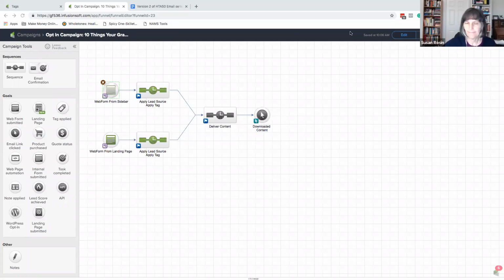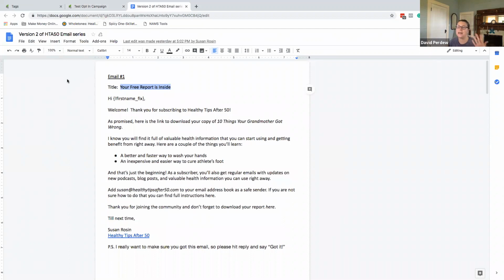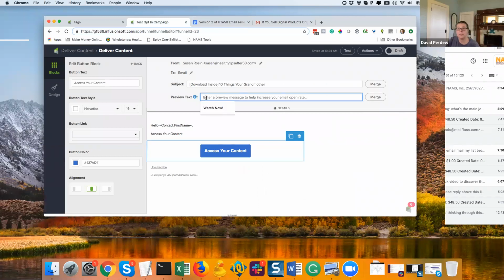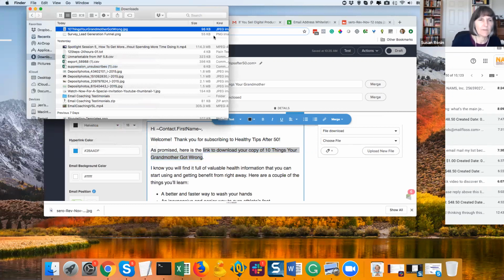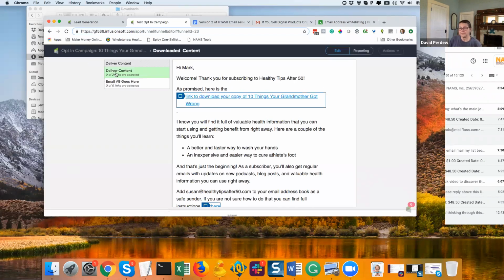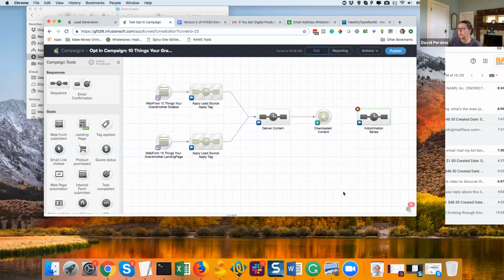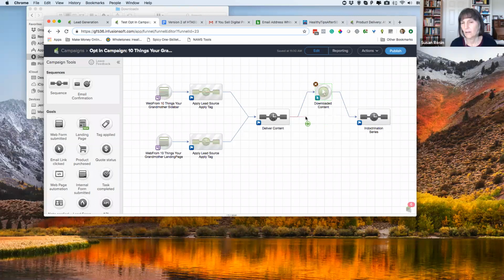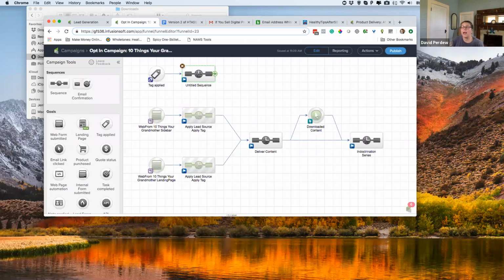SR Infusionsoft Email Campaign Build Out